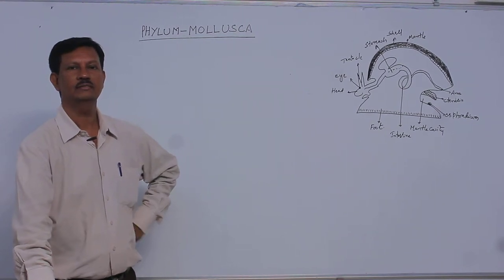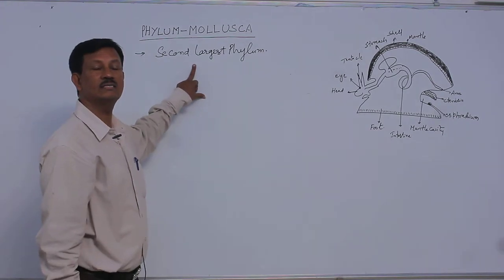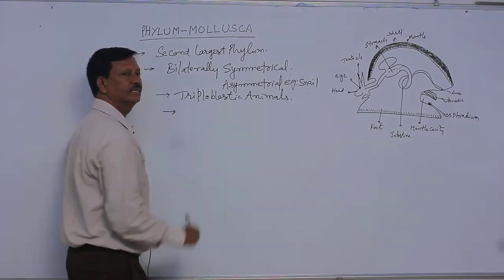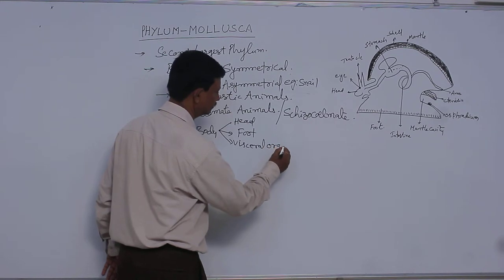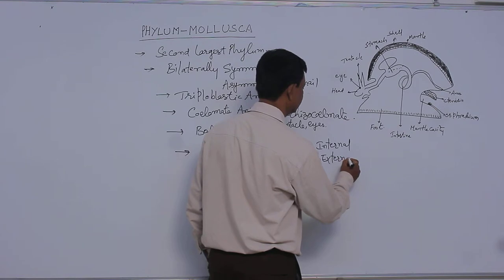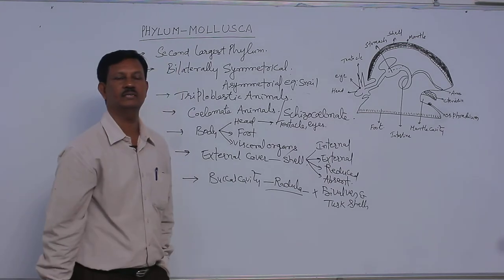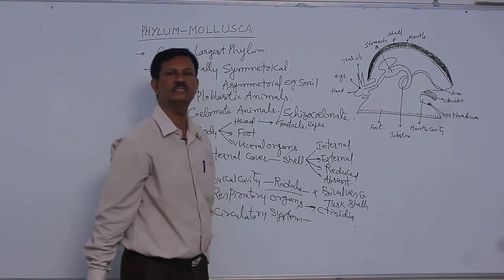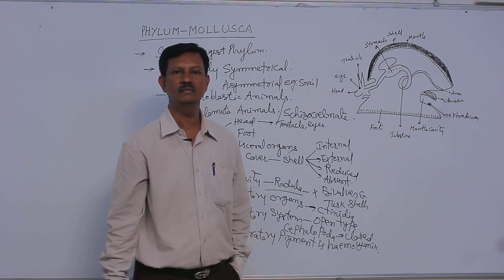Disk Telangana || Mollusca 1